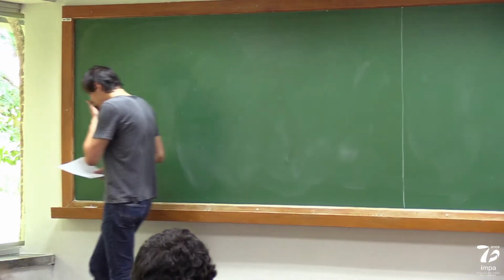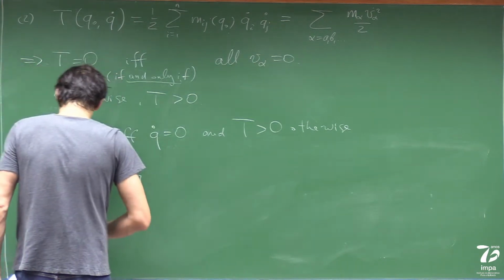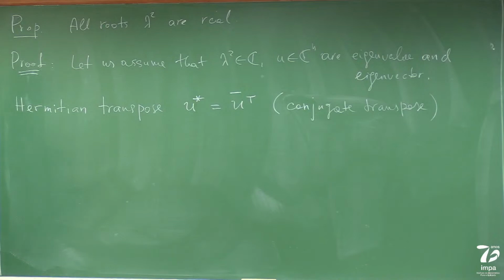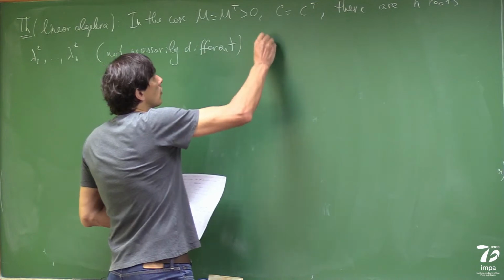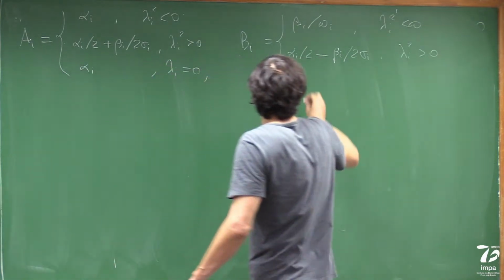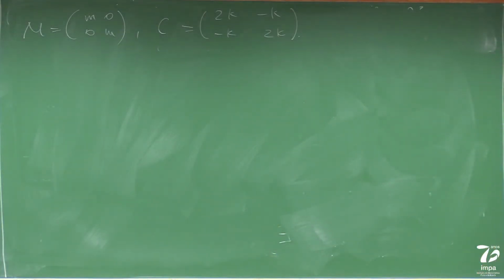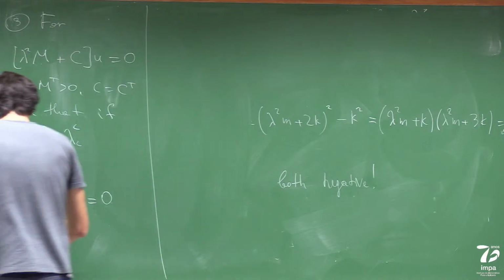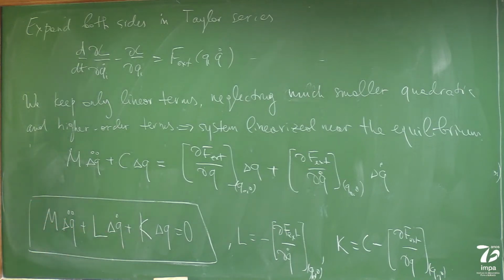(18/01/2023) - I. Científica: Introdução à Teoria de Vibrações e Ondas - Alexei Mailybaev - Aula 08